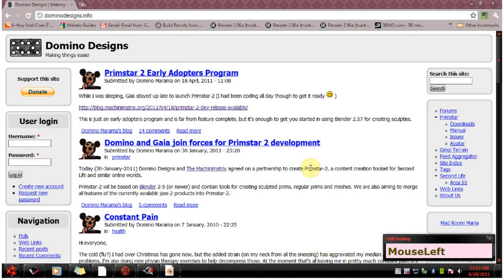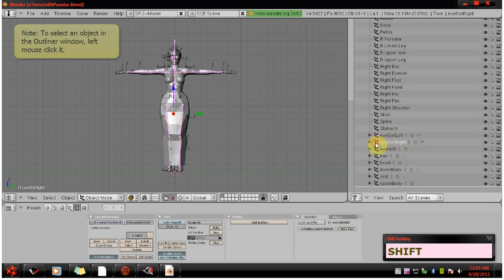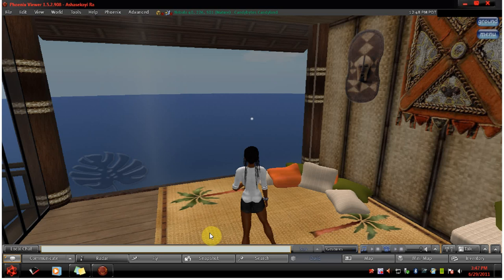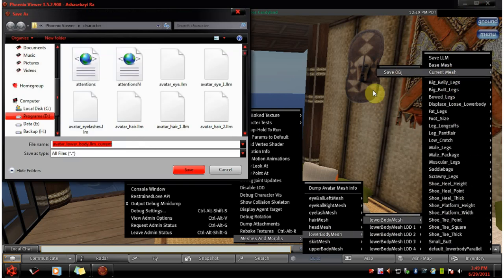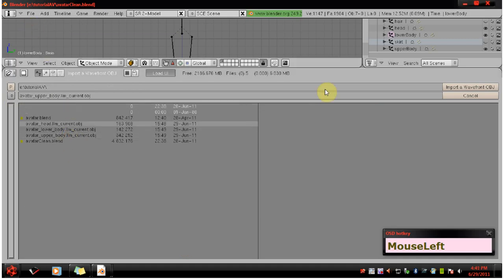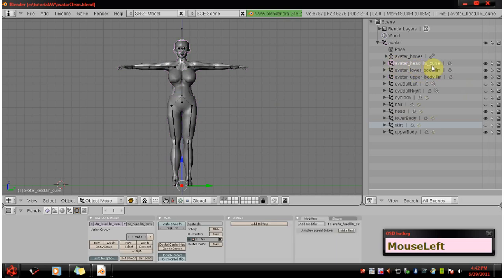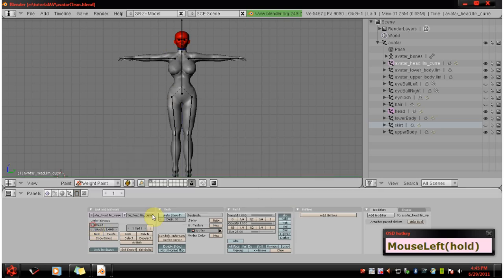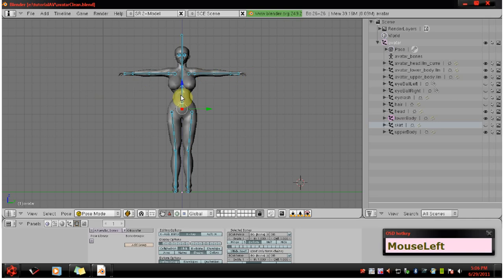Second Life Rigged Clothing Series: Part 1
Using the Avatar.blend File

This video demonstrates how to use the free Domino Marama avatar.blend file to obtain the default Second Life avatar as well as use it to setup a custom avatar shape. Later in the series, these avatars will be used to help make rigged mesh clothing in Blender.

Blender Version Used: 2.49